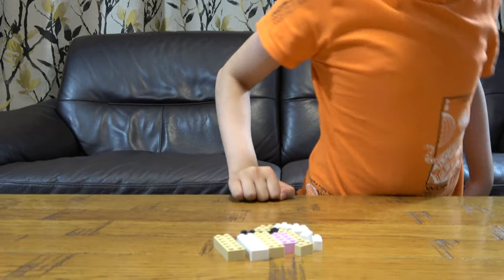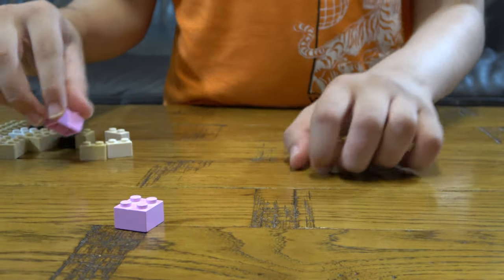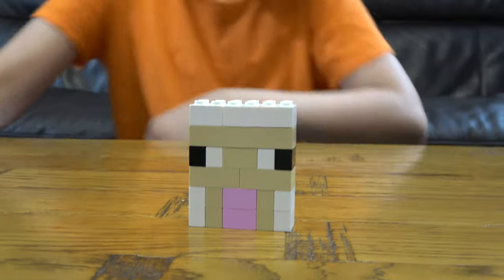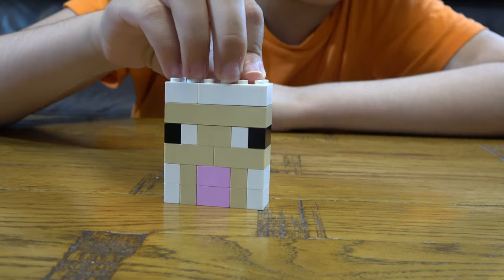Building a Lego Minecraft Sheep Head in 4K